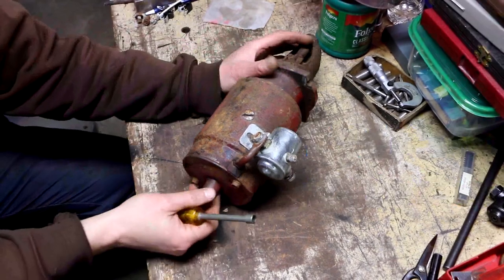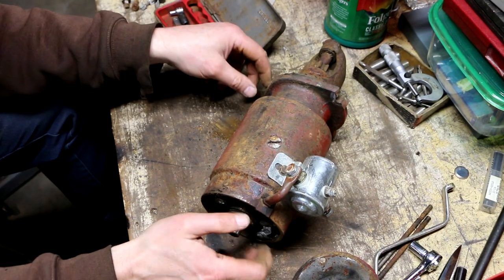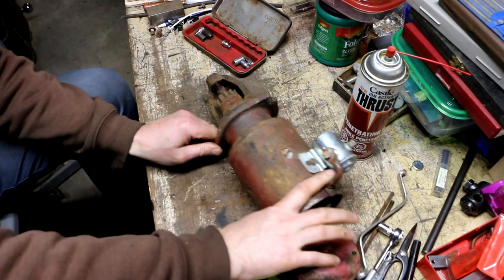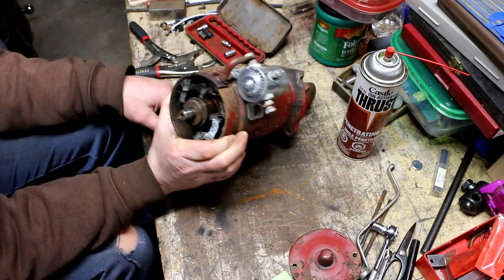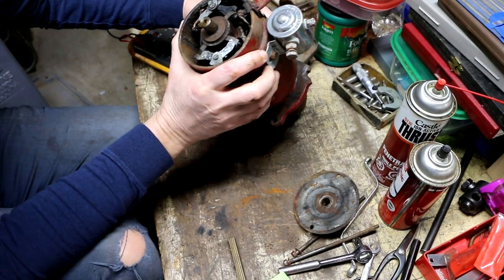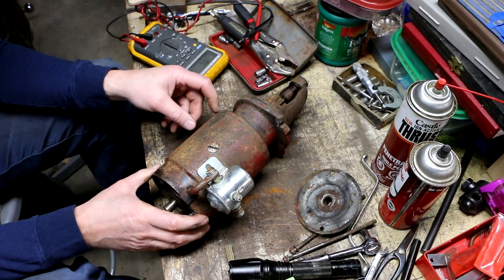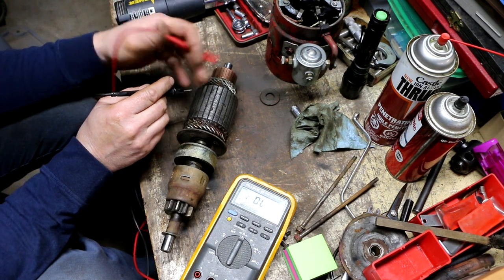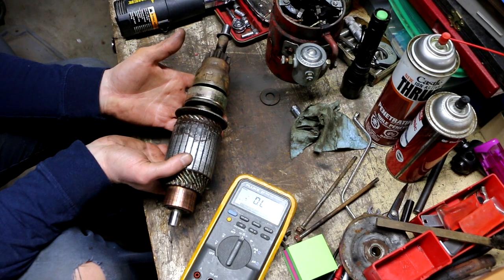IH350 Utility Tractor Part 51: Starter Repair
Well years of sitting and water intrusion have locked up the starter. Can it be saved?